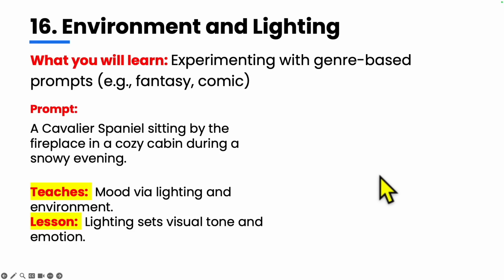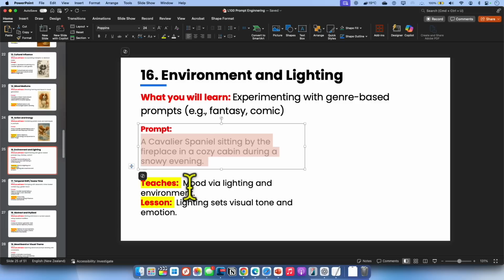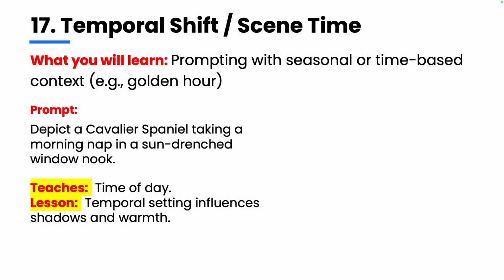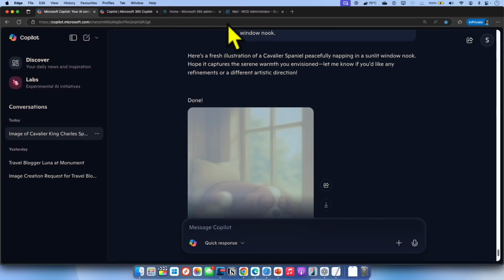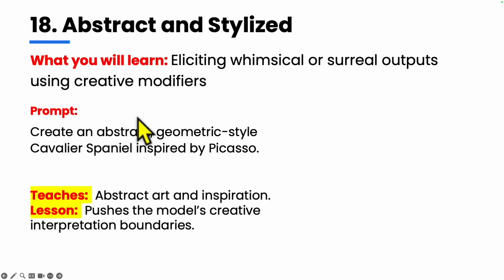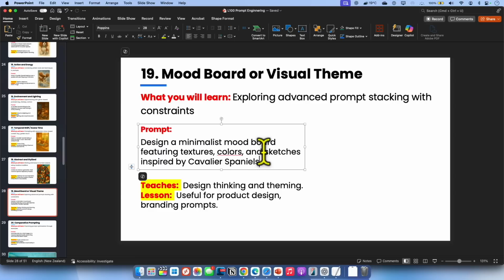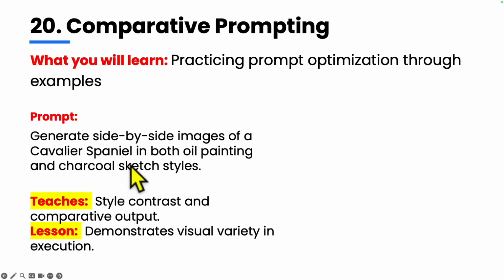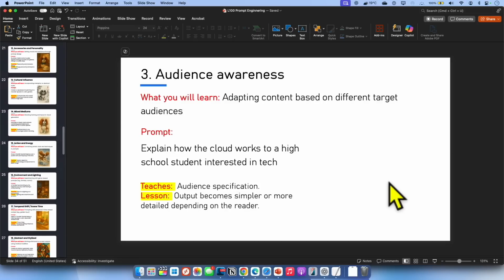Prompt Engineering Explained with Images | Learn Prompting Using a Cute Dog Theme 🐶 | Part 1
Want to master prompt engineering in the most fun way possible?
🐶 Learn how to craft powerful AI prompts using a cute dog theme — perfect for beginners!
🎯 Explore key concepts like task, tone, context, format, and creativity with visual examples.